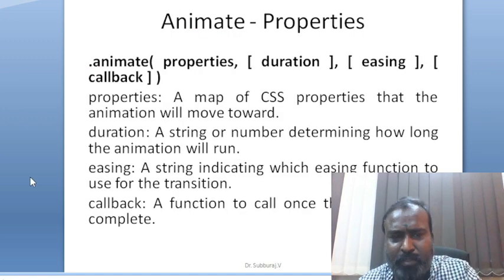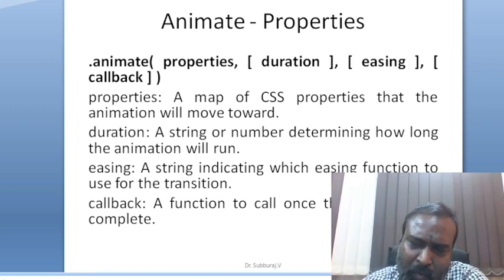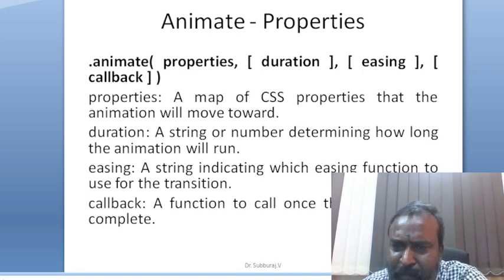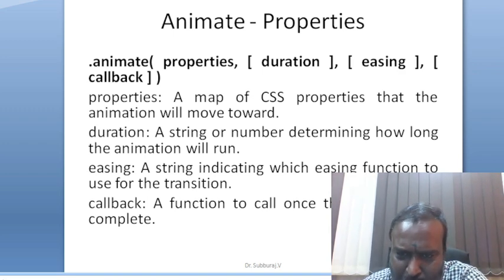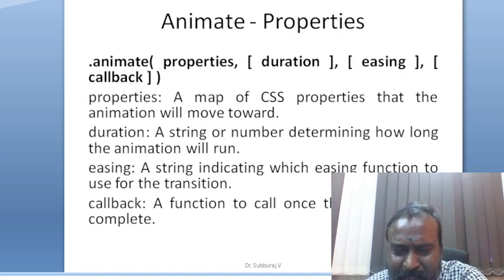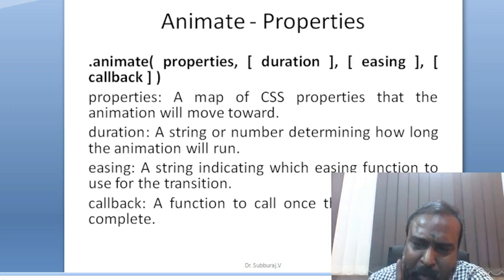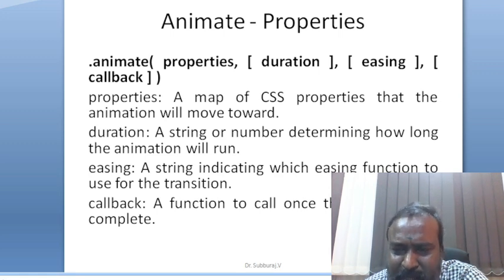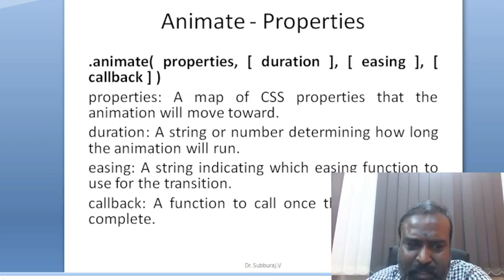How to convert website to app easy method Part-4 | localhost website convert to apk